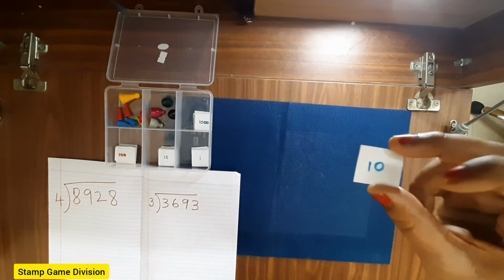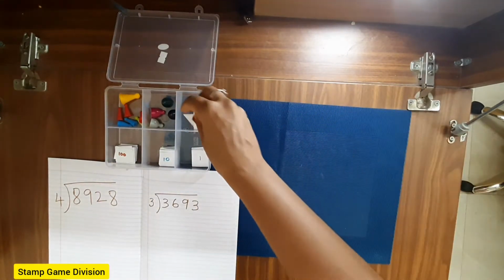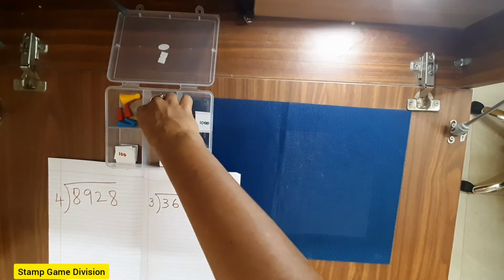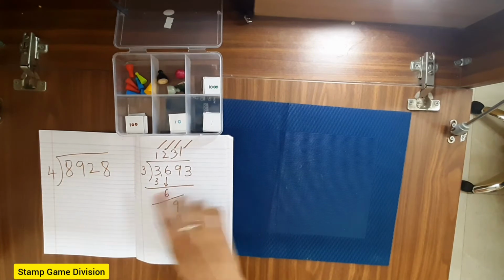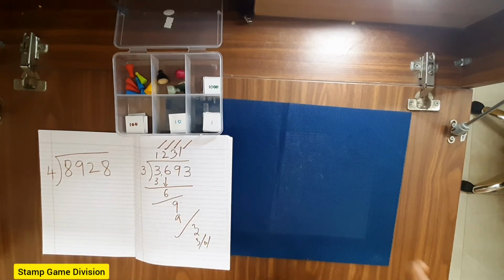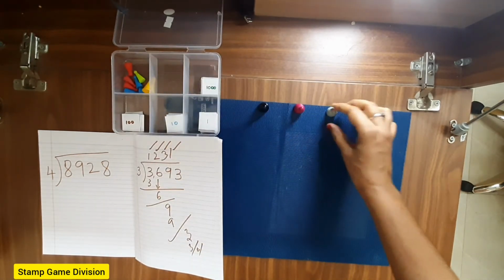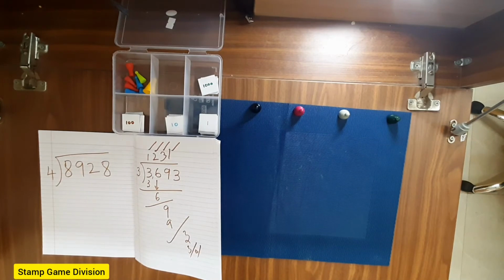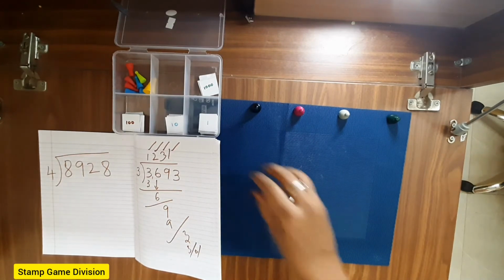Arithmetic : Stamp Game Division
12/6 =2

12 is Dividend
6 is Divisor
2 is Quotient
0 is Remainder